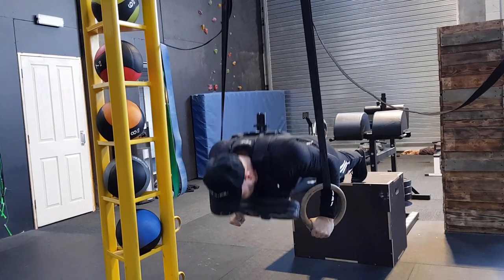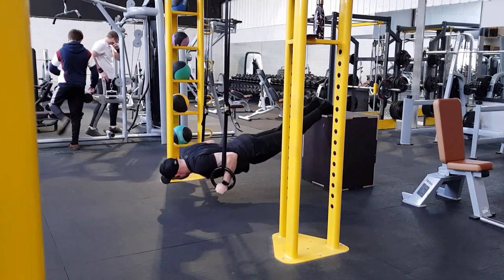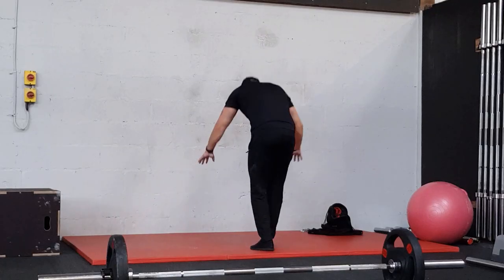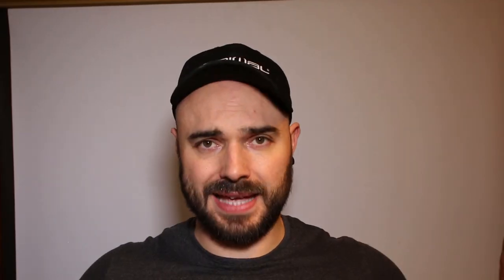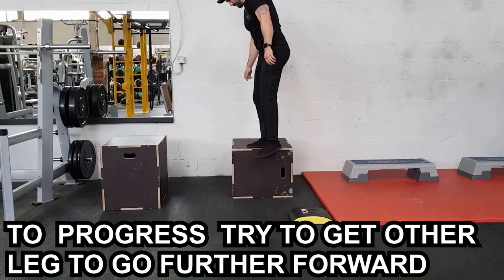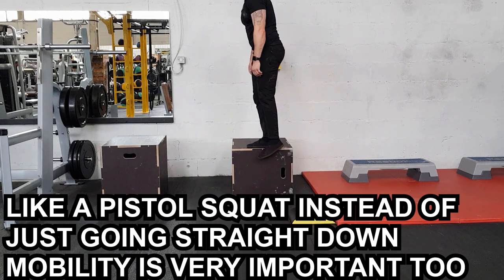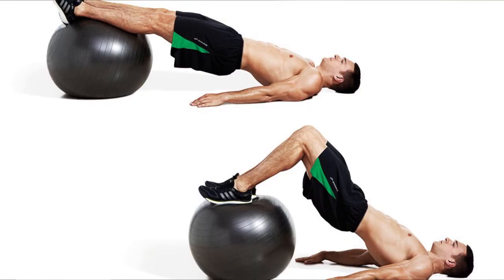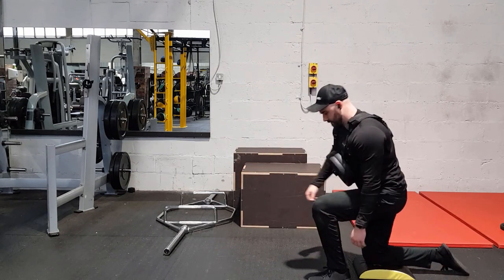My Calisthenics Routine and how I Program it | Bodyweight fitness recommended routine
My Calisthenics Routine and how I Program it | Bodyweight fitness recommended routine. So in this video i wanted to share with you how you can build your own bodyweight fitness routine. I share what my bodyweight fitness routine looks like and why i have chosen certain exercises and how i program them in order. I wanted to make this video so you are able to workout what you want from your training and how to program them in order to get the most out of to maximize your training. I am not saying this is the best program but just one that works for me. But i wanted to highlight what makes the program work for me and reasons i choose certain exercises so you can use that template to build your own. the recommended routine from the reddit group bodyweightfitness was the original template and i then just adjusted to my goals. i do recommend that you check it out for yourself not just to look at the program in its originally form but the group has so much useful information that will allow you to take your training further but information is so important in learning to improve in the future for yourself or people that you train. I will put my workout down below so you have better idea of what i do including sets and reps

You can either do inter or intra progressions so can focus on making the exercise harder ie normal push up s to close push up or just add weighted versions. i recommend the ez vest which is used in video and linked below. holds Olympic weights and up to 100kg
pull up 5-8 reps

2min rest                repeat superset 3 sets
Ring dips 5-8 reps

deadlift 5-8 reps
2 mins rest                          repeat superset 3 sets
handstand push ups 5-8

elevated pistols 5-8 reps (weighted )
no rest pure superset as legs are harder to fatigue with bodyweight training
levitation squats 5-8 reps (weighted )

ring push up 5-8 reps
2mins rest                           3 sets , can do weighted to keep with rep range
ring inverted row 5-8 reps

leg raise
hyperextension all superseted and 8-12 rep range 3 sets
oblique twists

You can and i add heavy bicep curls or bodyweight curls as well and calves

THEY DO PULL UP BARS AND GYMNASTIC RINGS
THEY WILL COVER ALL OF YOUR CALISTHENICS NEEDS

I am  not liable for any injuries or damages that individuals might incur by attempting to perform any of the exercises or ideas discussed on this channel. Any individual attempting to does so at their own risk. Consult with your physician before beginning an exercise regimen.